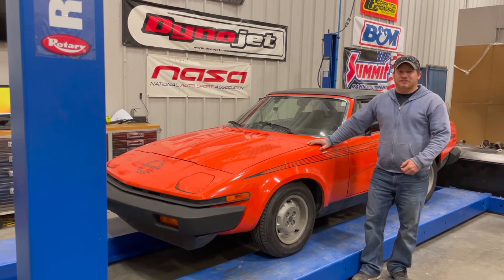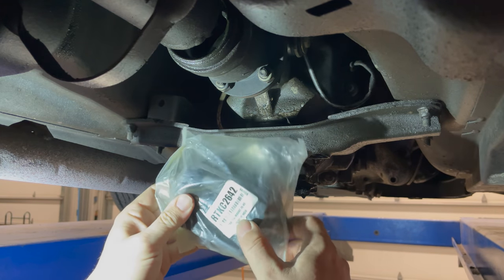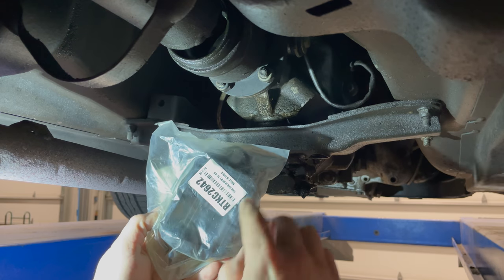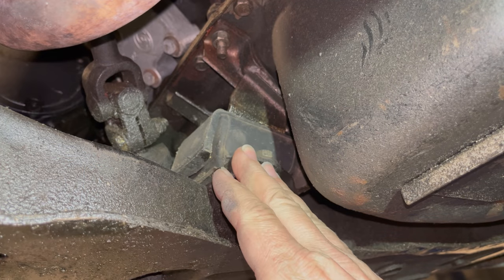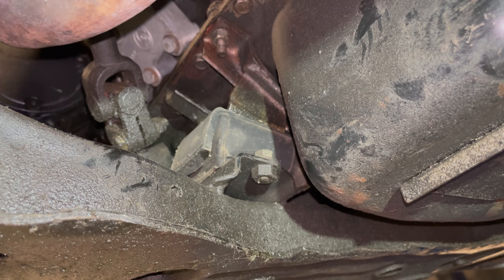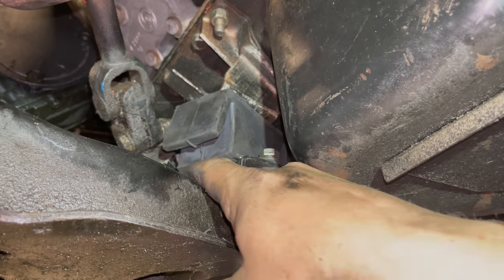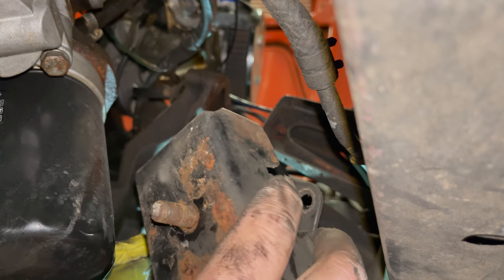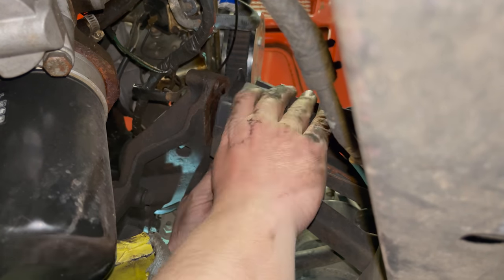Replacing Triumph TR7 Engine and Trans Mounts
Today I upgrade the Triumph TR7 with Triumph TR8 transmission mount and replace the engine mounts.  I also install a battery cut off switch.